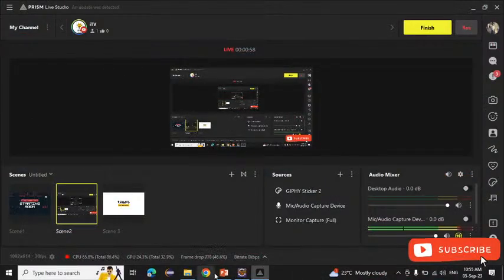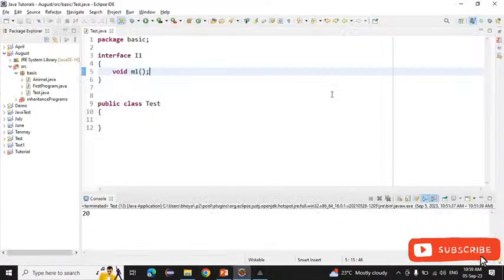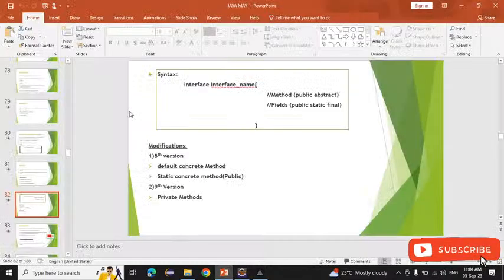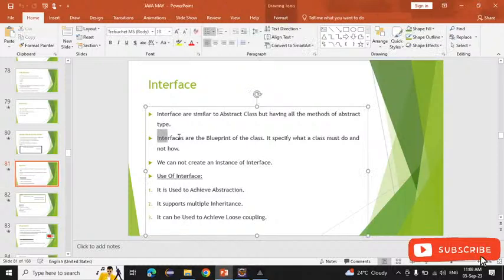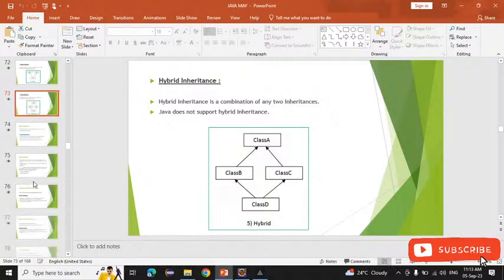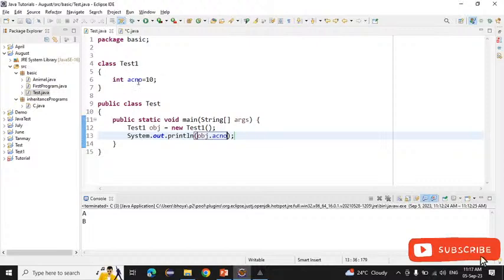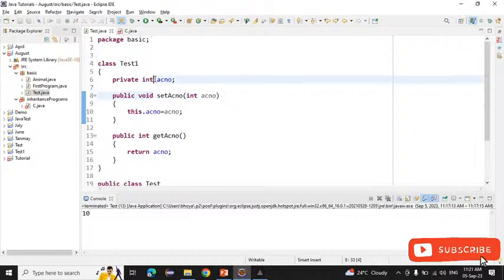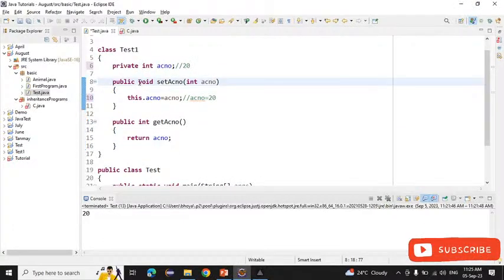Java Tutorial - 21(01/08/2023 batch)Understanding java Interfaces and Encapsulation: A Perfect Guide